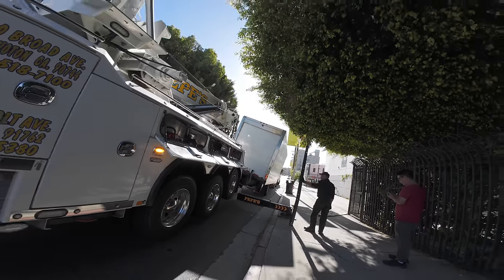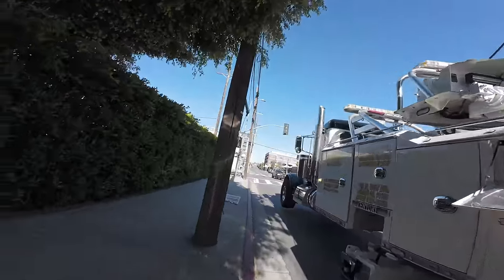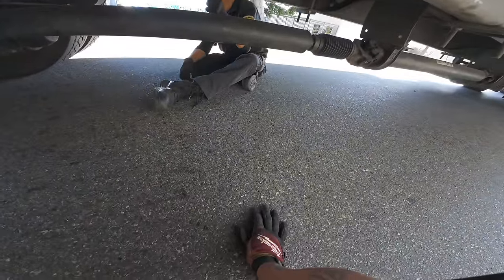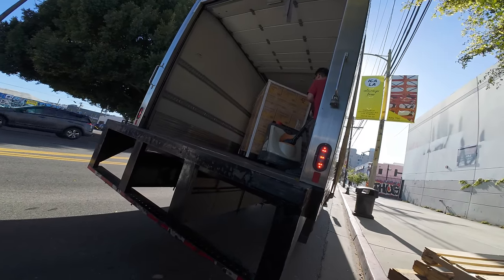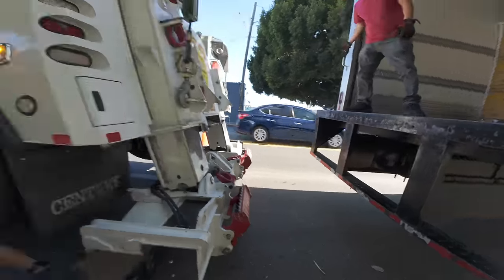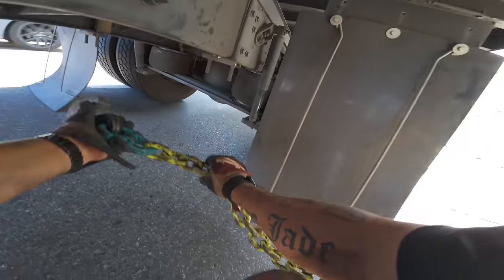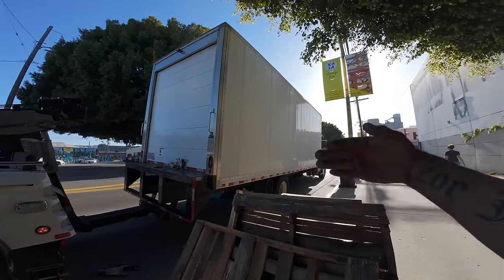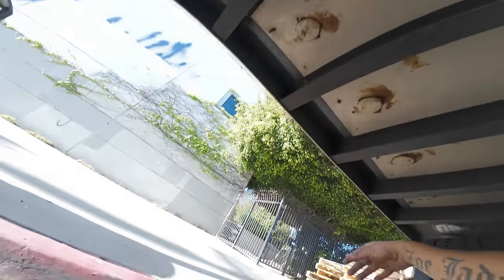Box Truck Almost FLIPS Over From Shifted Load!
Box Truck Almost FLIPS Over From Shifted Load! Imagine how much less content I would have if load shifts did not happen? They keep us BUSY! Whether they are overloaded, improperly strapped or caused by unsafe driving, seems like we are correcting these multiple times per week. My opinion is that most loads are not properly secured inside of these trucks.

If you have ever stepped inside a trailer or box truck, you'll notice most of them have an almost glossy like floor. When you put a wooden or plastic pallet on it, they can easily move around while in transit. That's why you use straps, wood or bags to brace these pallets to keep them from sliding. These drivers will take a corner too fast and if they aren't properly secured, that load will go to the side it's leaning on.

Unfortunately this can result in a huge rollover accident. If they are lucky like in this video, it's an easy fix. Sometimes a rotator is needed, others we can do it with just a forklift. In this case, Alex used Big Flipper, our 75ton rotator, to assist. Imagine if Alex didn't have the rotator physically holding up the leaning side. Now imagine using the electric pallet jack here to re-work the load. It's already leaning bad, and now you have all this movement and weight on the leaning side. That is exactly how you can tip it over.

The guys made very short work of this job, and got the driver fixed and on his way in no time. Remember folks, secure your loads!! What did you guys think of this load shift job?

Also have some super cool new shirts and gear on my new

►All footage was shot with a DJI Action 4. I also edit my own footage using DaVinci Resolve Studio.